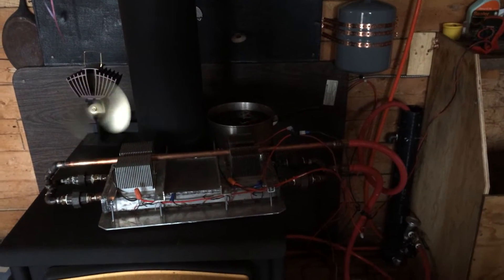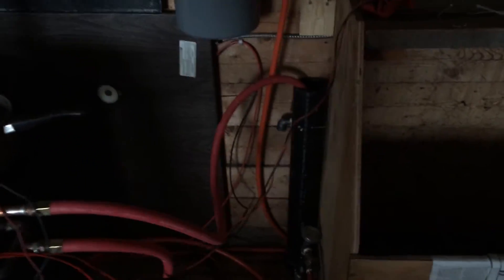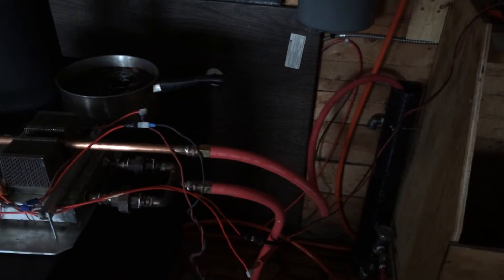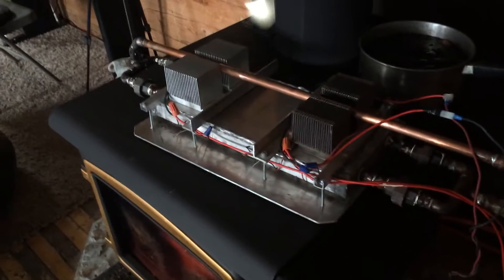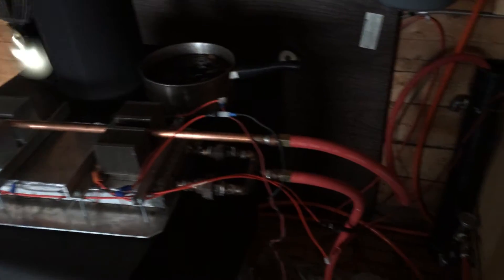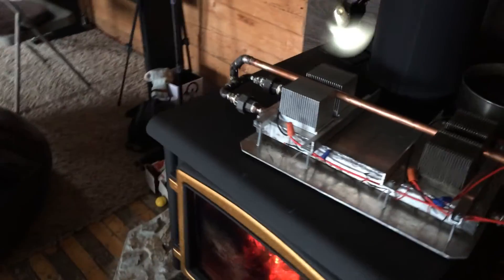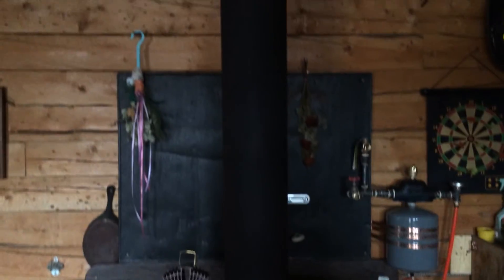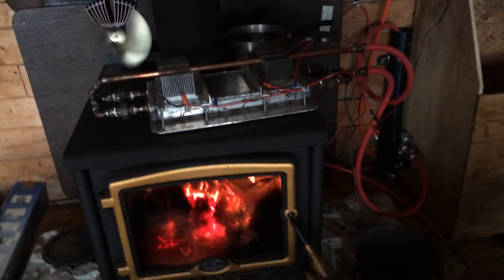Alaska off grid cabin, thermal electric generator update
getting close to finishing the thermal electric generator, i did get over 30 volts from the test , but it should be better when i finish.